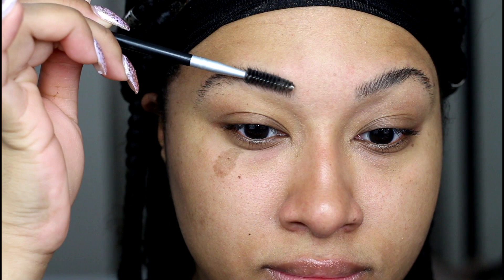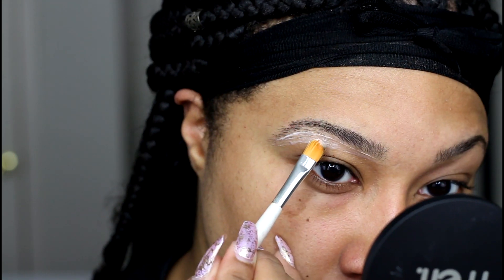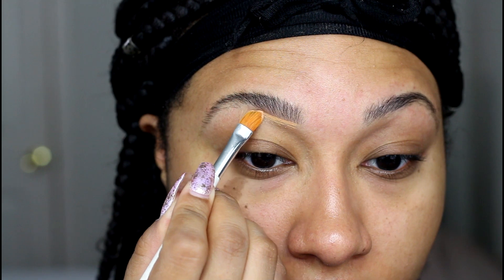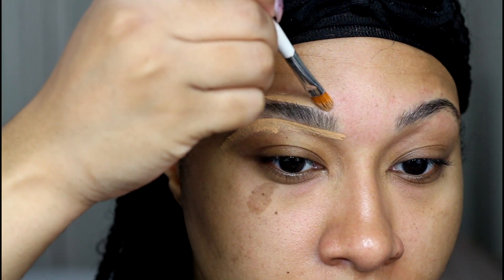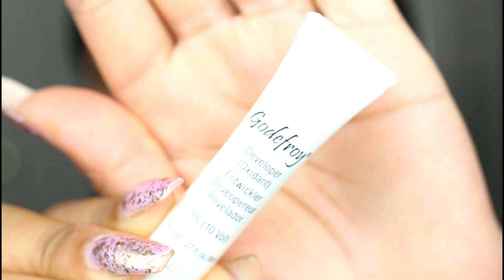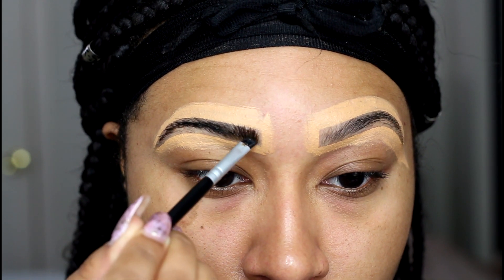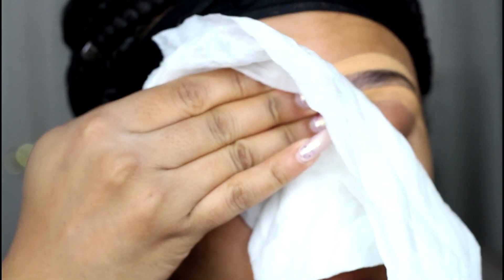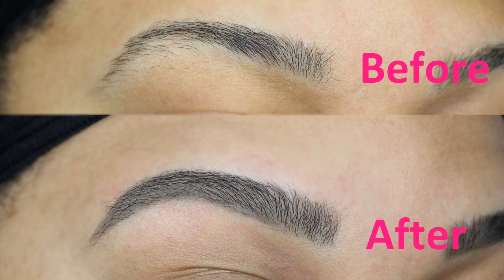BOMB A** BROWS!! Super Easy DIY Brow Tinting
PRODUCTS USED:

-Nair Facial Hair Remover
-Concealer
-Godefroy Instant Eyebrow Tint Kit (Dark Brown)

ACCESSORIES  DEETZ:

NAILS: Design done by nail tech

 FAQ's

- THE CAMERA I USE: Canon T5i

-  HOW I EDIT MY VIDEOS: Cyberlink Power Director

-  BACKDROPS ARE FROM: Backdrop Express

-  MY LIGHTING SETUP:  1 Mini Ring Light by Stellar Lighting Systems & 2 Umbrella lights (from random seller on Amazon)